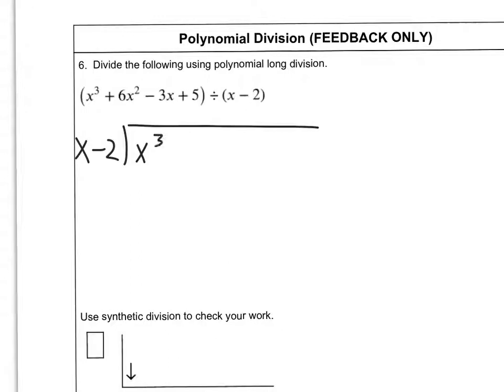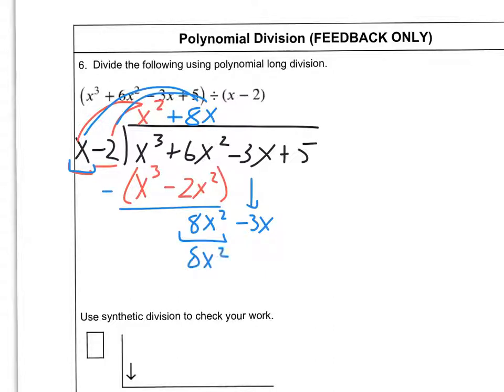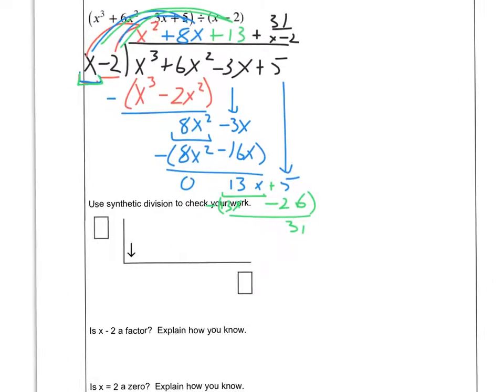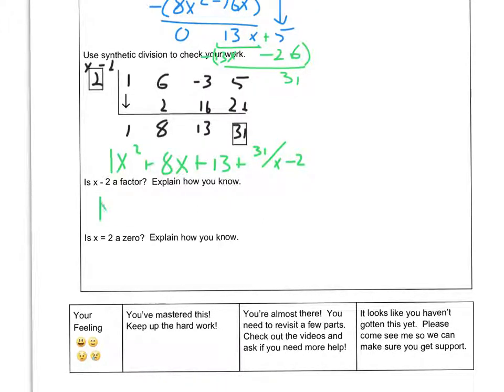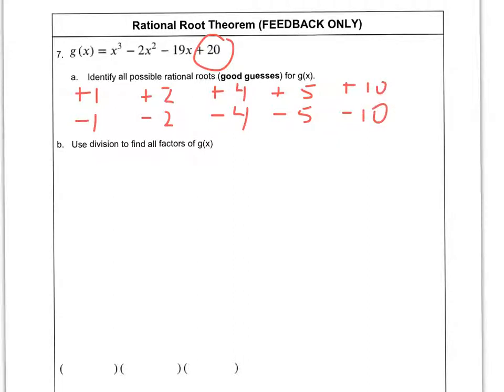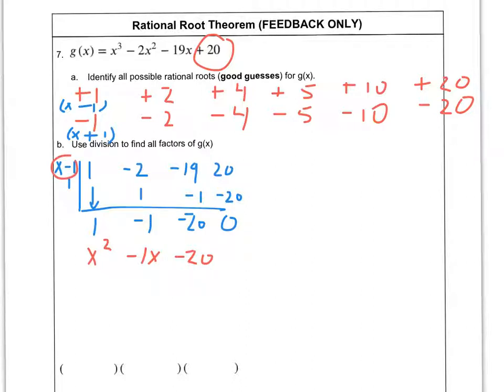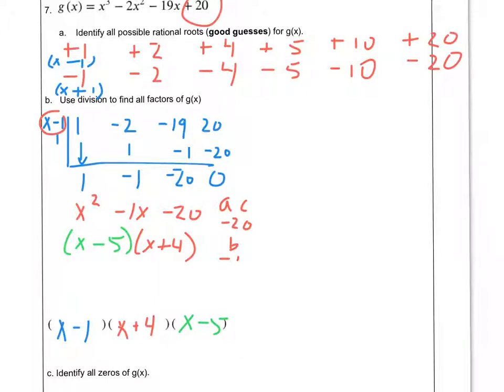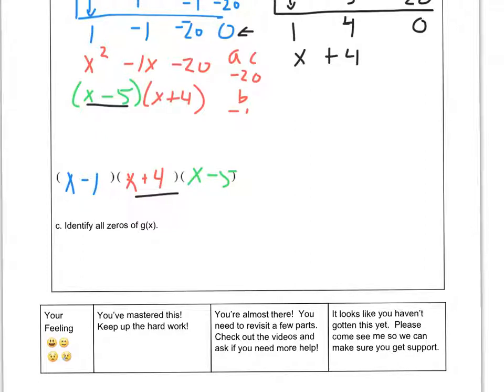18-19 alg2cp spiral 13 feedback